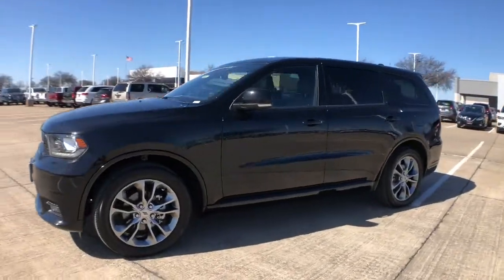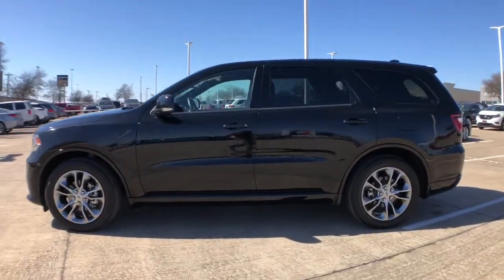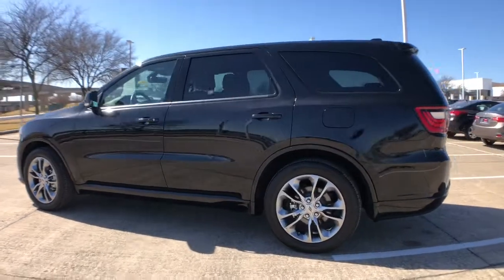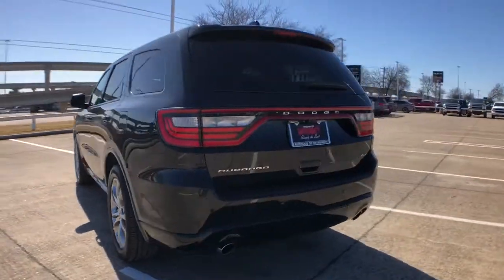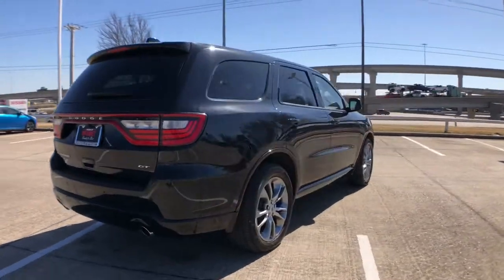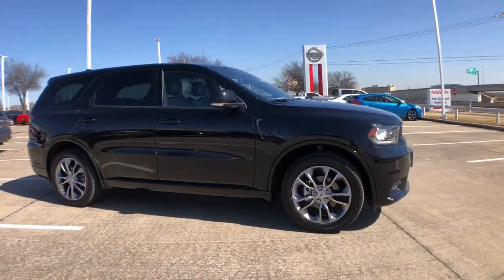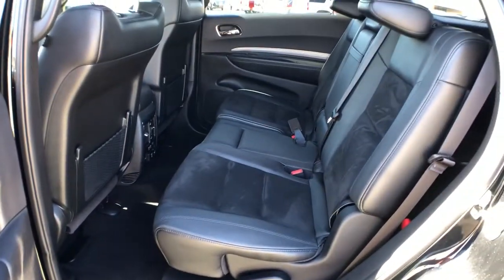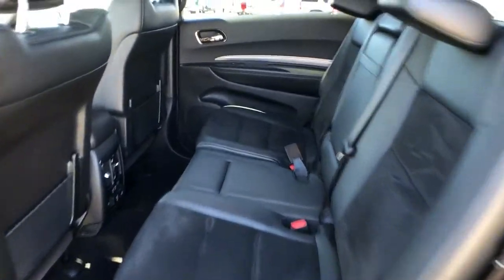2020 Dodge Durango Mckinney, Frisco, Plano, Dallas, Fort Worth, TX LC301361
DB Black Crystal Clearcoat Used 2020 Dodge Durango available in McKinney, Texas at Nissan of McKinney. Servicing the Frisco, Plano, Dallas, Fort Worth, TX area.

CARFAX One-Owner. Clean CARFAX.brbrDB Black Crystal Clearcoat 2020 Dodge Durango GT Plus Odometer is 13165 miles below market average! 19/26 City/Highway MPGbrbr++Apple CarPlay and/or Android Auto++, **LEATHER**, Back-Up Camera, Back-Up Sensors, HomeLink, Bluetooth for Phone, Power Liftgate, Power Seat, Heated Front Seats, Heated Rear Seats, Heated Steering Wheel, Alloy / Aluminum Wheels, 115V Auxiliary Power Outlet, 180 Amp Alternator, Auto-Dimming Exterior Driver Mirror, Bright Cargo Area Scuff Pads, Bright Front Door Sill Scuff Pads, Dual Remote USB Port - Charge Only, Exterior Mirrors w/Memory, Front dual zone A/C, Heated Front Seats, Heated Second Row Seats, Heated Steering Wheel, Leather Suede Bucket Seats, Power 6x9 Multi-Function Foldaway Mirrors, Power 8-Way Driver Memory 6-Way Passenger Seats, Power Driver/Passenger 4-Way Lumbar Adjust, Power Liftgate, Quick Order Package 2BE GT Plus, Radio/Driver Seat/Mirrors Memory, Remote keyless entry, Remote Start System, Security Alarm, Sun Visors w/Illuminated Vanity Mirrors, Universal Garage Door Opener.brbrServing McKinney, Dallas, Fort Worth, Richardson, Frisco, Plano and DFW area! Great selection of Nissan cars, trucks, SUV and Van models for sale. Pre Owned cars, trucks, SUV, Van, Mini Van, available at Nissan of McKinney. Shipping available for customers outside the DFW Metroplex. Call today!